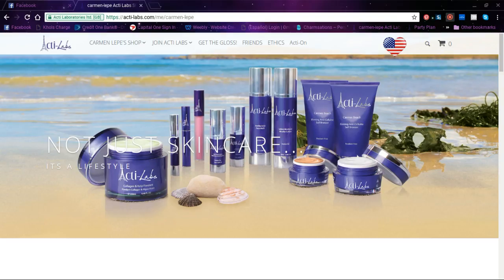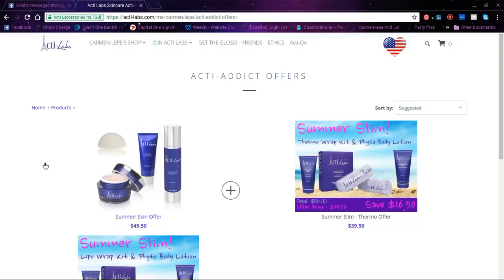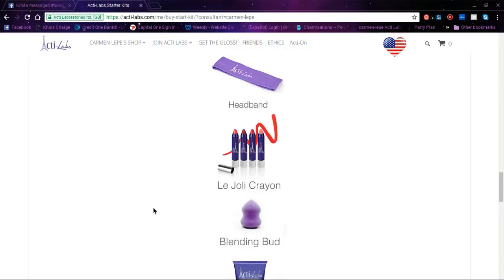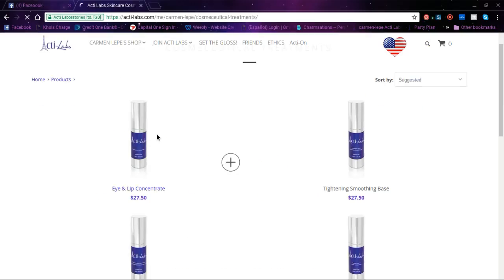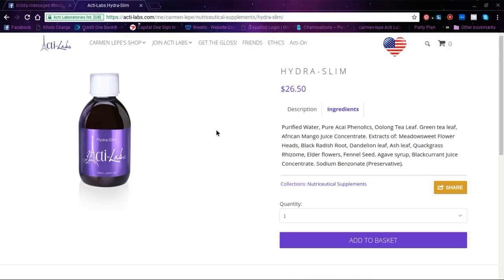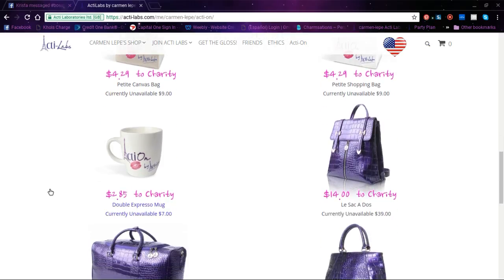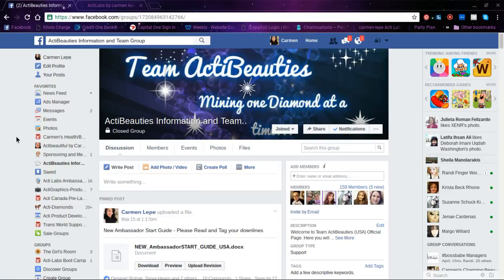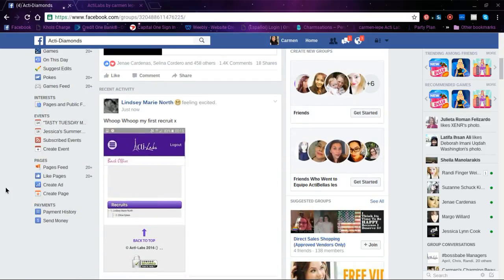Team ActiBeauties - Where to find things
Where do you find thing on your website and on FaceBook?
Watch this video and share with your downlines.